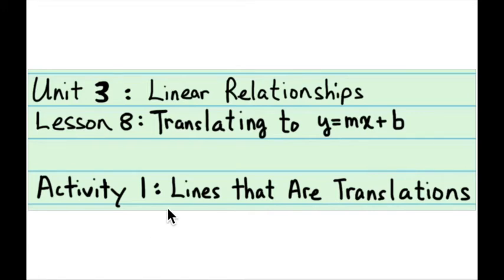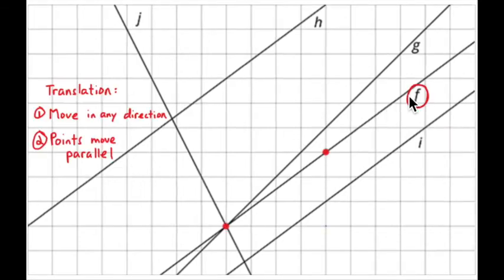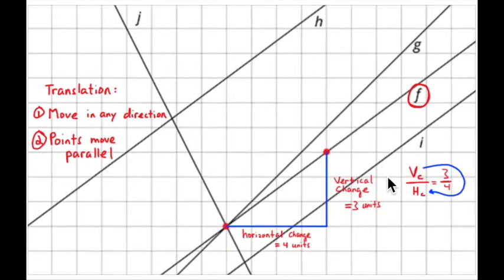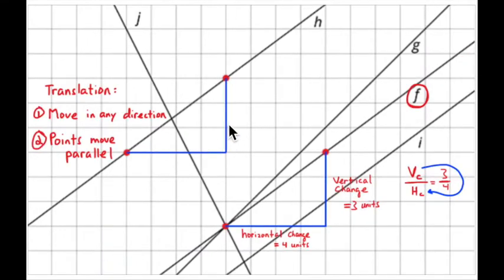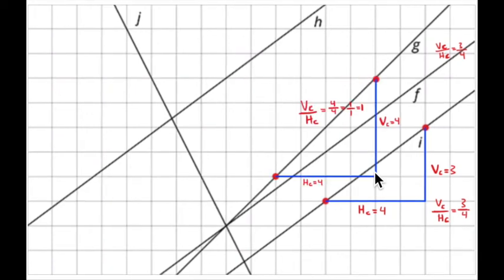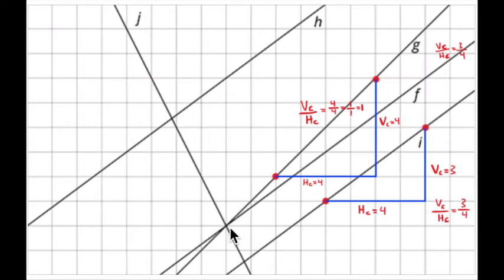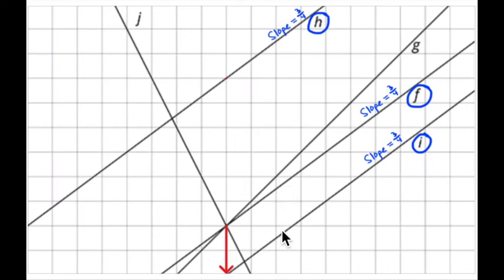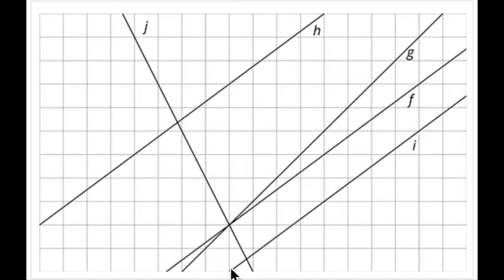8th Grade Illustrative Mathematics: Gr. 8; U3; Lesson 8-1: Lines that are Translations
Illustrative Mathematics
Unit 3: Linear Relationships
Lesson 8: Translating to y = mx + b
Activity 1: Lines that are Translations